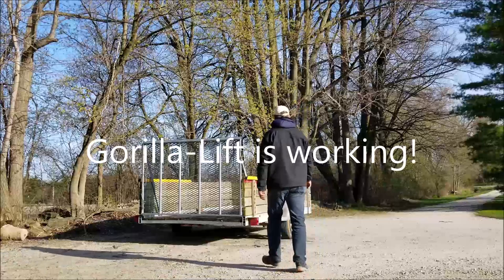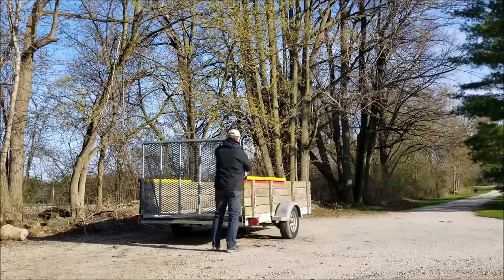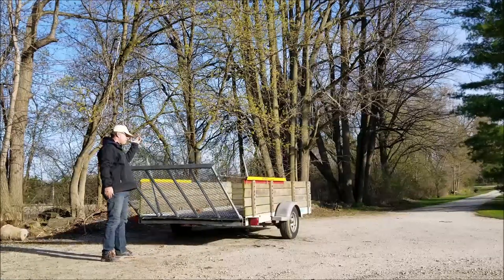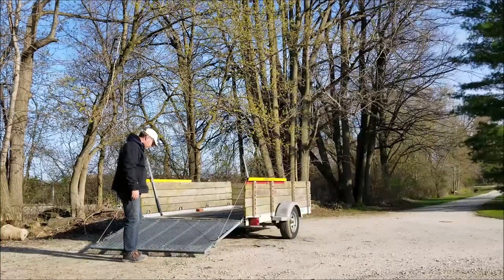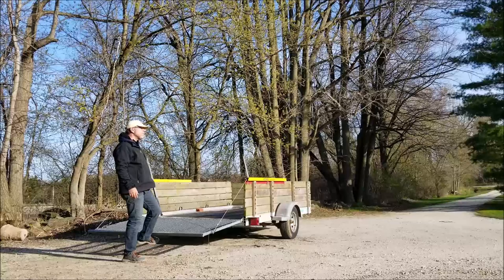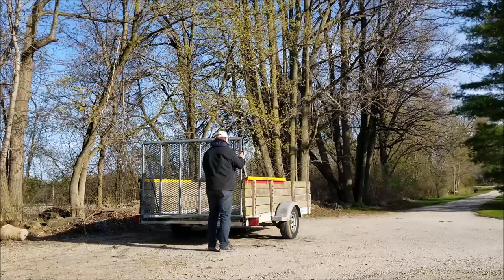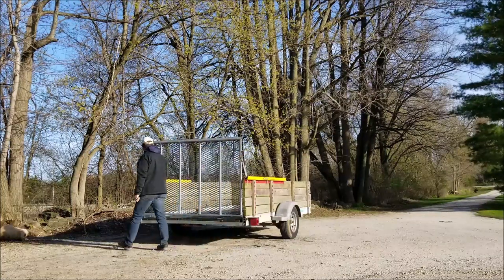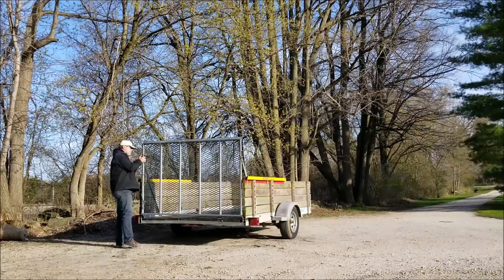Gorilla Lift works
Our trailer has a very heavy tail gate/ramp. When we head out to mow we need to lower and raise it to load and unload. It's not fun. So, we ordered the Gorilla-Lift tailgate assist to help with that. When I installed it initially I messed up the larger springs and was unable to use them. That was two summers ago. This spring I ordered replacement springs from Gorilla-Lift.com ) so I could fix what I did wrong.

Basically, all I had to do was pull the old spring (it was the smaller of the two) and put in the dual spring and cable (it's all connected) and then rather than incorporate both springs, I only engaged the larger spring by putting the pin at the front of the rail through the larger spring. Voila! It works as good as I hoped it would.